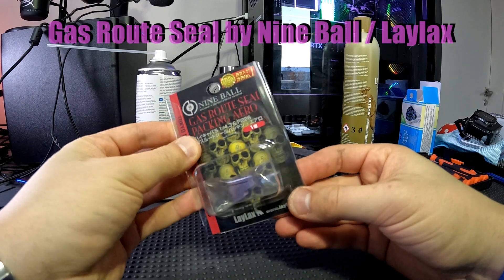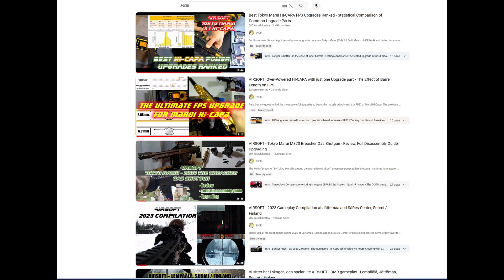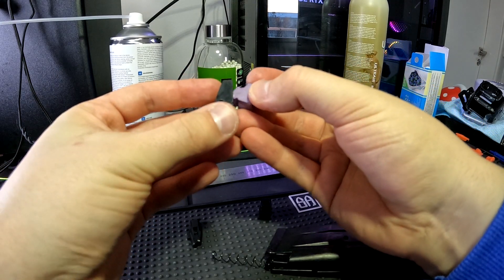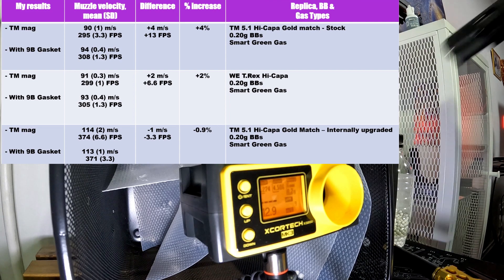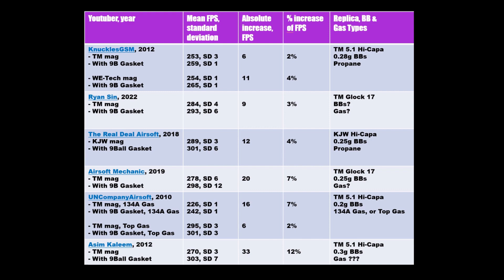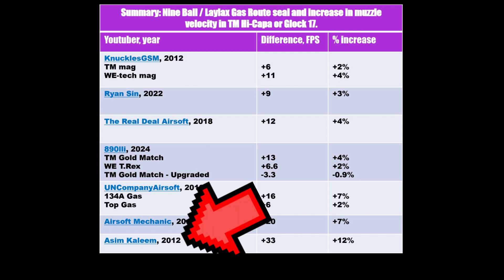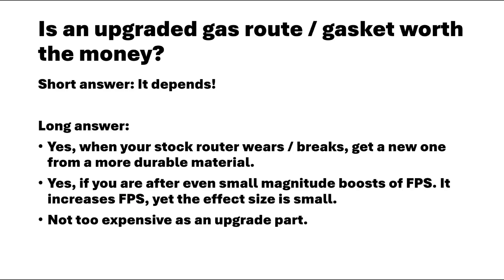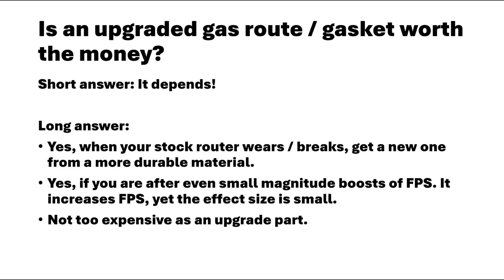How much the Nine Ball Gas Route Seal boost Hi-Capa FPS? Part 3 of power upgrades under test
Part 3 of evidence-based Hi-Capa power upgrades. GAS ROUTE SEAL or GASKET is the part in the magazine, through which the gas flows to the PewPew's nozzle. This is one of the places, where gas leakage happens, and the replica losts a bit of its power. Nine Ball / LayLax is famous for its excellent upgrade parts and custom parts for Airsoft replicas, especially for Hi-Capas by Tokyo Marui. Their improved gasket is from a stronger, cold-resistant material, and promises less gas leakage, and potentially increased FPS.

For this video, I reviewed the chrono results by airsofters from YouTube, who showed the FPS results first with the stock magazine gas route and then after installing the Nine Ball upgrade. I calculated the means and standard deviations (SD) from the values provided by the videos, calculated the absolute FPS increase, and what % increase this corresponds in comparison to the baseline situation (which is with the stock magazine gas route).

Most reported FPS boosts ranged from +2 to +7%, compatible with results with two of my PewPews (stock Gold Match, and WE T.Rex) ranging from +2 to +4%. There was no observed boost with my fully upgraded Gold Match, probably because the power increase contributed by the upgraded gasket is quite small compared to what all the other parts provide together.

00:00 Video contents
00:28 The Evidence-Based Hi-Capa Upgrades Project!
00:51 How to install?
01:42 Fully Upgraded Gold Match + Nine Ball gasket
01:57 WE T.Rex 5.1 Hi-Capa + Nine Ball gasket
02:11 TM stock Gold match + Nine Ball gasket
02:29 Results by other airsofters
03:50 Summary
05:03 Supplement - Baseline measurements with the stock TM magazine

My testing process:
1) I filled the TM regular Hi-Capa magazine with Smart Green gas. Baseline measurements (from 05:03 in the video) were done with this same mag for the three Hi-Capas.
2) After installing the Nine Ball gasket, I filled the mag with Smart Green gas. Intervention measurements (from 01:42 in the video) were shot with this same mag for the three Hi-Capas.
3) I calculated the mean, and standard deviations for the baseline vs intervention situations for the three Hi-Capas. The absolute difference is the difference of the means. The percentage increase is calculated as the absolute difference divided by the baseline mean value.

Note! Nine Ball makes similar Gas Route Seal also for Glock pistol magazines. It works in the same principle, and should have a similar effect on FPS, and these were included to the review (from 02:29 onwards), there were two airsofters testing the Glock-specific gasket. Correction: the gasket used by Ryan Sin is similar but the manufacturer is T8 instead of Nine Ball.